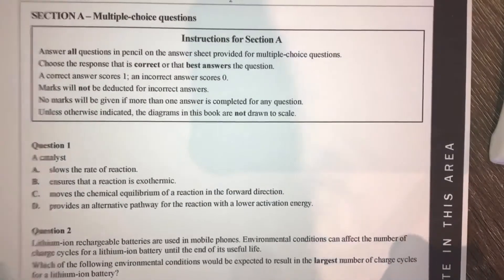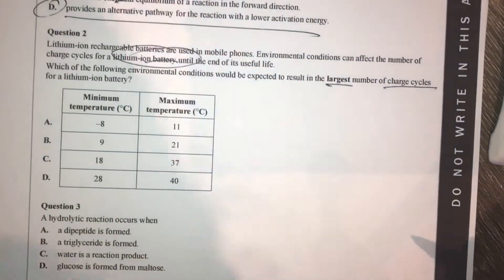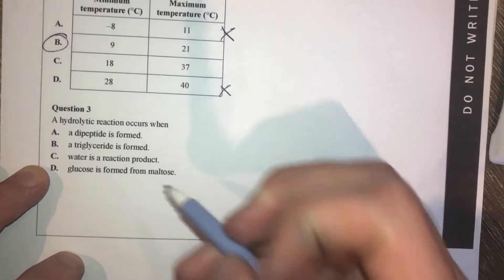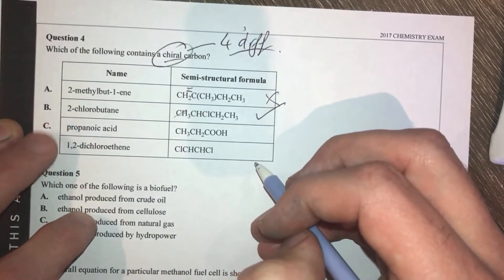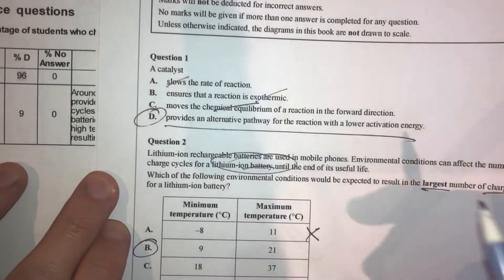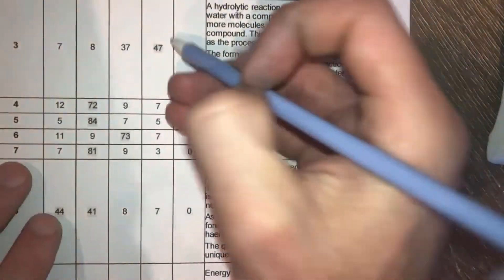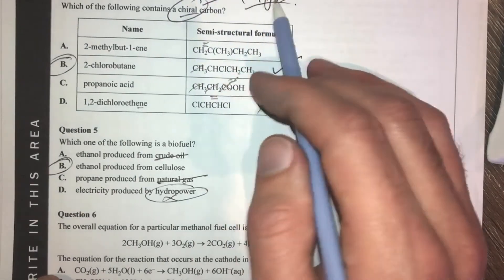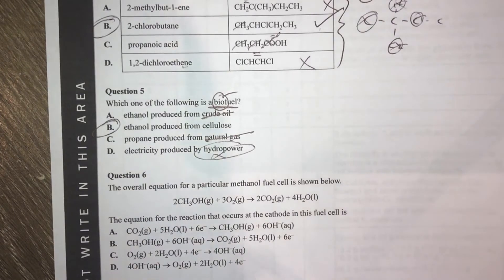VCAA 2017 MC - Question 1-5 - Chemistry Exam Walk-through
Question 1 - 5 (MC) from the 2017 VCAA Chemistry paper.

Q1 0:00
Q2 0:45
Q3 1:43
Q4 2:23
Q5 3:29

Examiners report and correction time stamps starts @ 4:01.